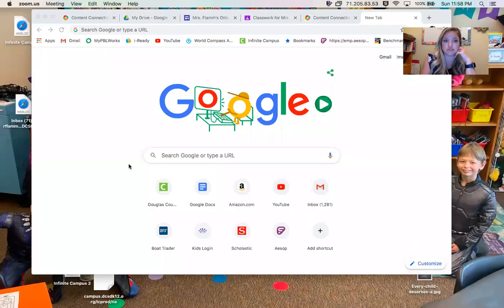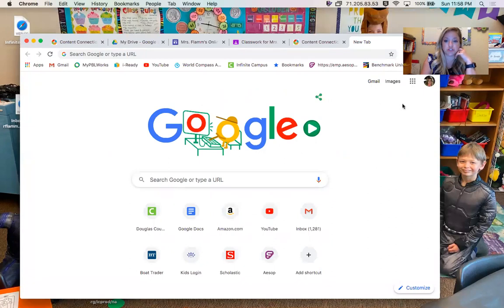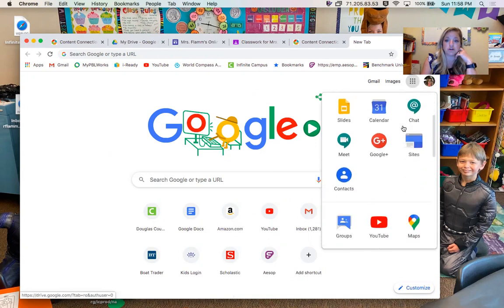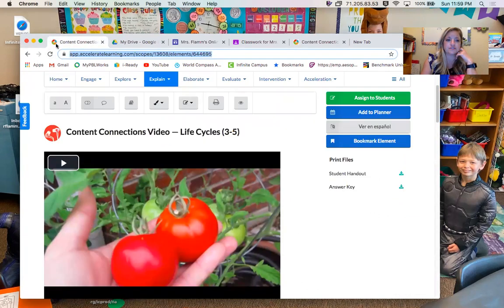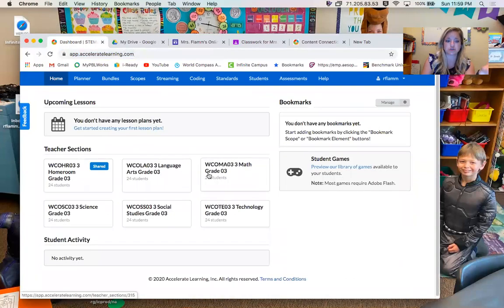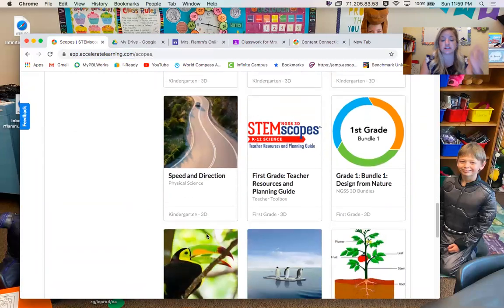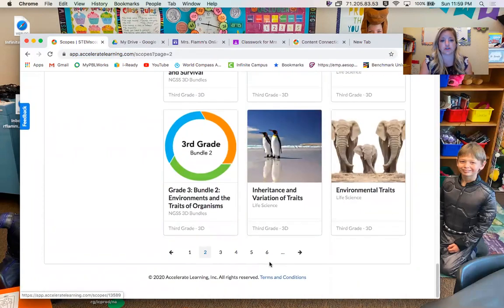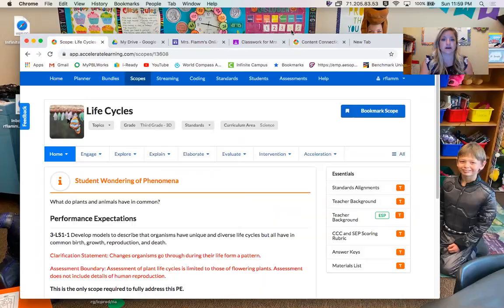Welcome to Week 6! Four more weeks to go...